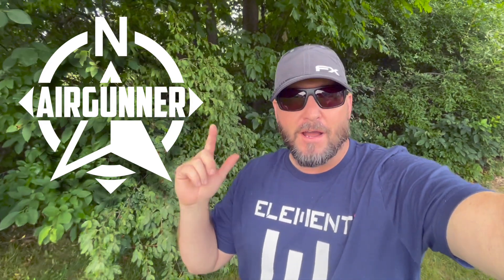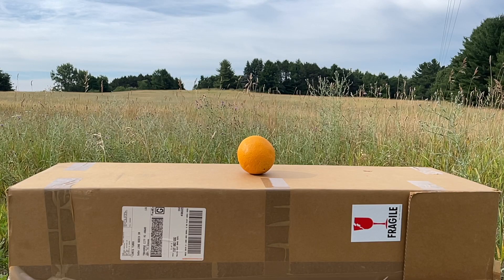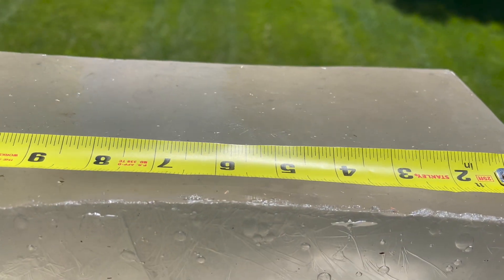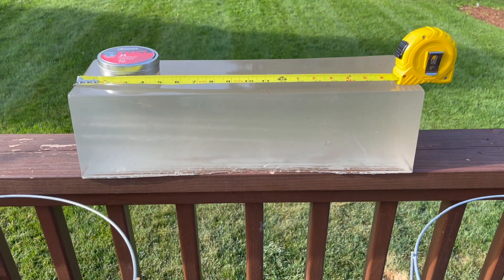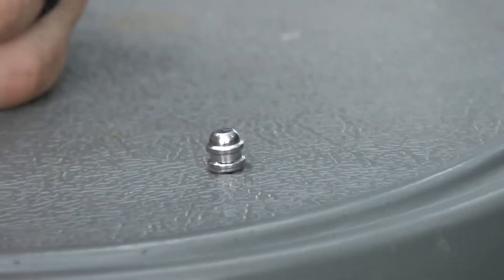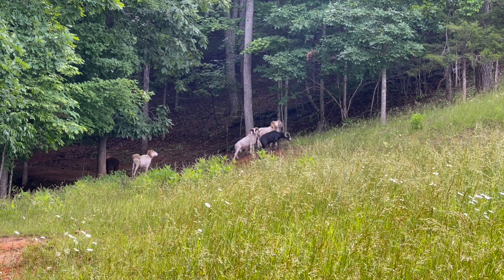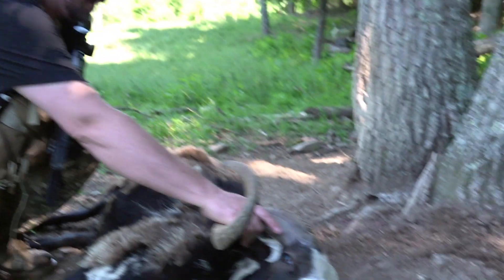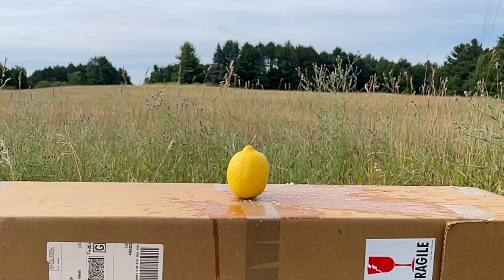FX Airguns Impact M3 .357 cal: NEW Superior Heavy Slug Liner = SHOCKING RESULTS!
First off I want to give a HUGE shout out and thank you to FX Airguns for supporting this deep dive testing into a topic of big bore airgun terminal performance and choosing the right ammo based on the game animal you are targeting.

As big game hunting grows and more states across the United States legalize big bore airgun hunting for Deer and other large game animals, I have been wanting to make this video for the last few years as we see more manufacturers start getting into big bore calibers .357 and higher.

I am going to make a bold statement and FPE is NOT everything you need to consider when targeting larger game animals. You 100% need to understand the terminal performance of your slugs and ammo.  In layman's terms, when is that slug doing at the point of impact and into and hopefully THROUGH the game animal.

I've been testing the FX Impact .35 cal liners since they were released a few years ago and slinging pellets it has been wicked accurate. As a big bore airgun hunter though I have been waiting for the Superior Heavy slug liner to see how it performs on medium and with the right ammo selection, larger game animals.

FX Airguns has really perfected the art of barrel liner R&D and they absolutely NAILED the precision with this new slug liner. I have also had the FX Hybrid slugs in .35 for over a year now and testing them in a lot of my other .35 cal airguns seeing the insane amount of energy dumping they provide. But when I was able to finally test them in this new liner I was shocked about the pin point precision they provide.

A lot of airgunners are coming to the .357 caliber from smaller calibers of airguns.  As you get up into these "big bore" sizes, that pin point slug on slug precision you expect in your .22 and .25 pellet puffers or slug slingers starts to get exponentially more difficult with heavier and higher caliber projectiles.
But again, FX has figured out the secret sauce.

One of the innovative things they did in releasing these very LIGHT for caliber (low sectional density) hybrids slugs is not only does it allow you to sling them very fast around 1000 FPS and with the new PowerBlock and Tungsten Hammer around 1070 FPS, you are dumping a TON of energy in a short amount of penetration.

The Hybrids are a perfect choice of ammo if you don't care about anything being left to salvage if you are hunting for meat with small game animals. It is the PERFECT pesting ammo for larger small game like Prairie Dogs and predator hunting. It dumps over 150 FPE turning into little flying discs of death.

But what got me into big bore airguns .357 and higher was the ability to take larger game like Deer. So I set out to test the effects of hollow points vs. solids in this energy level of big bore airgun.  In the last 5 years I have harvested over 2 dozen deer with big bore airguns and have learned A TON about terminal performance of airgun slugs.

My #1 thing to pass on is penetration is KING and expansion is a extra feature if you have enough FPE to get through the important parts and out the back door. Two holes in your game animal will yield a higher probability of recovering that animal and you AT LEAST need to have enough penetration to get through both lungs from all shot angles that you might be taking.

This video is basically the visualization of these concepts and anyone wanting to use the FX Impact M3 .357 on larger game animals needs to watch this video and absorb the information fully for the most ethical hunt possible.  Again, HUGE shout out to FX Airguns to work with me to bring you this important information.